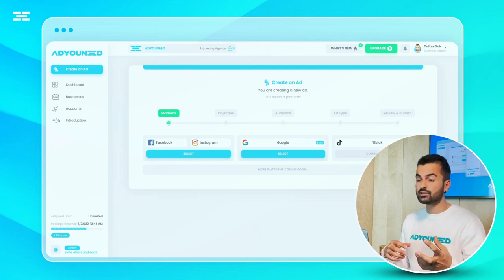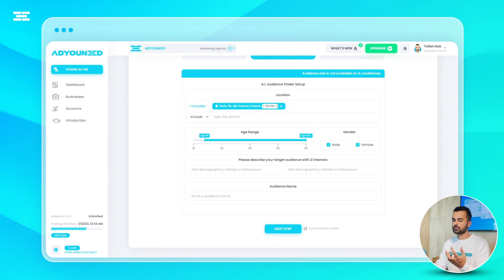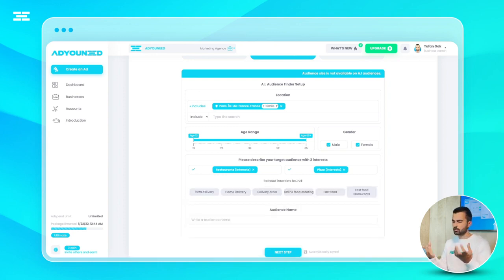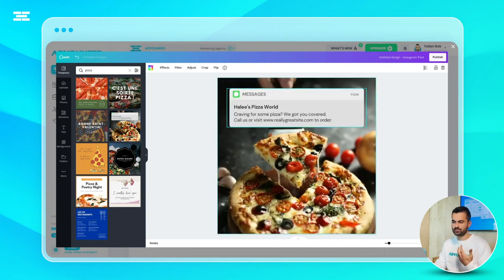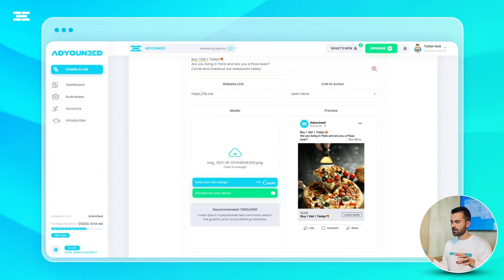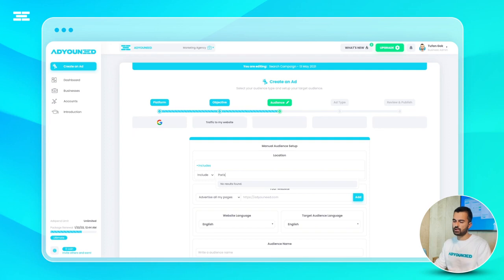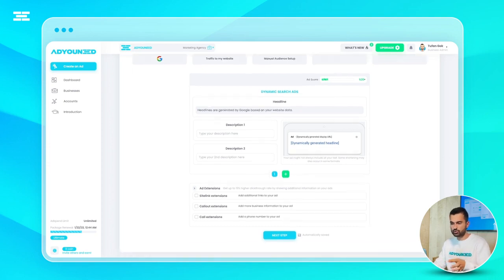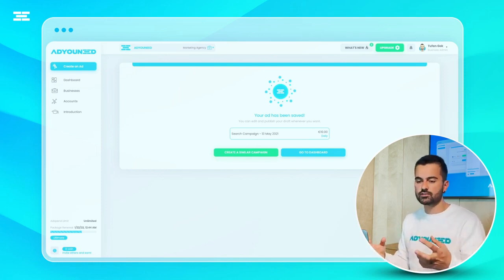How to create Ads on Facebook, Instagram and Google is in AdYouNeed See on Fusion Empire Store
The marketing platform that helps you create and optimize ads is now in Try Your 7 Days Trial in minutes so you can focus on what really matters your business.

See on Fusion Empire Store for more will share with you the Best Software Tools You Can Use and it can Help You. Whatever field of interest you are into. Whatever industry you are working.

Need Something Else from us? Let Us Know We're Here to Help. Be sure to check back regularly to Fusion Empire Store as we continue to add resources Every day or an Hour for You to Use and it can Help You.

How to create Ads on Facebook, Instagram and Google See on Fusion Empire Store

Need something else from us? Let us know, we're here to help.

Check Demo & Description. There are New Best Tools Added Everyday for You to Get the Benefits and Earn.

Sign up as Many as You Need or Want to Get the Benefits and Earn Down Below